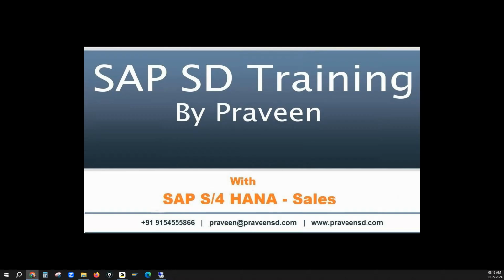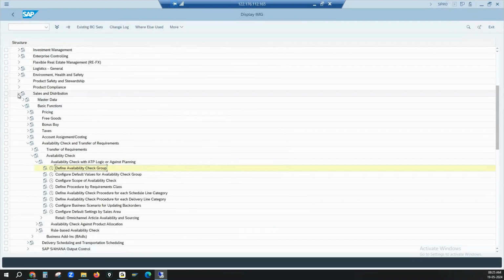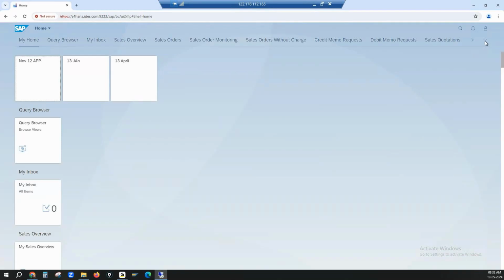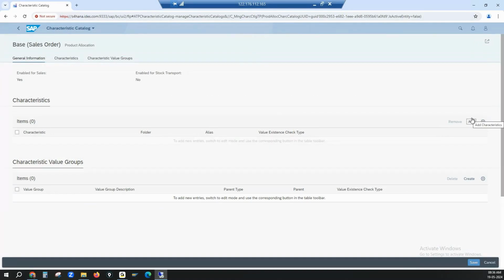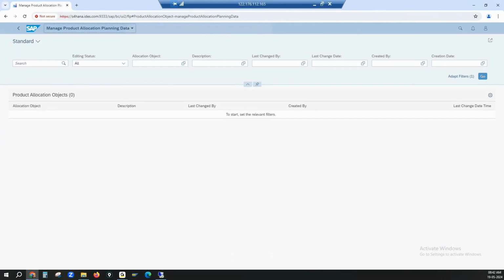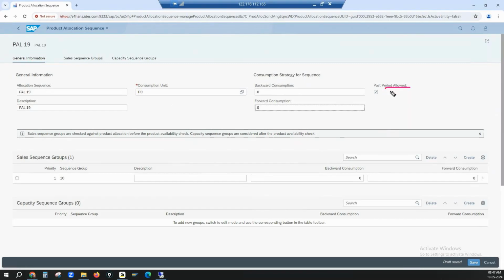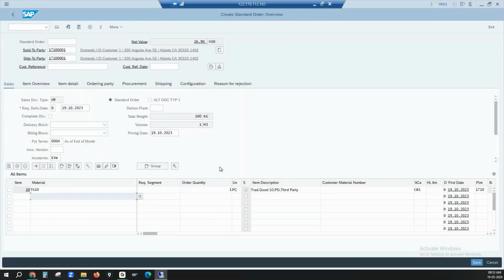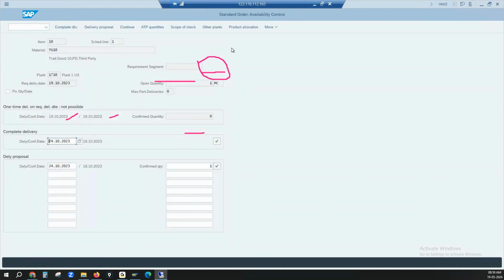SAP S4 HANA Sales AATP Session | SAP S4 HANA sales Training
I am Praveen, working as an SME, Independent consultant & Trainer . I have overall 18 years of rich Industry and SAP experience in various industry verticals, Over the years I have gained good knowledge in SAP SD and SAP S4 HANA Sales Modules.